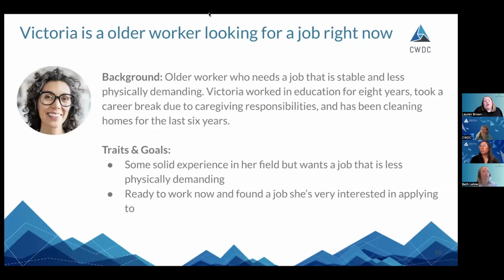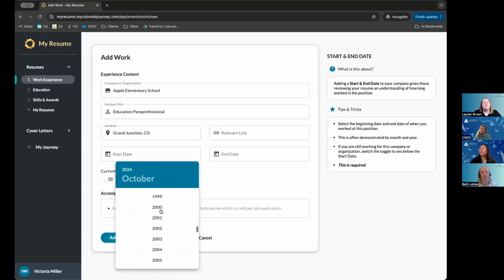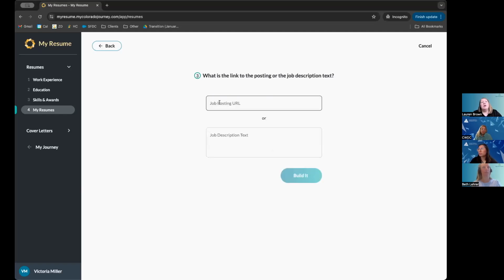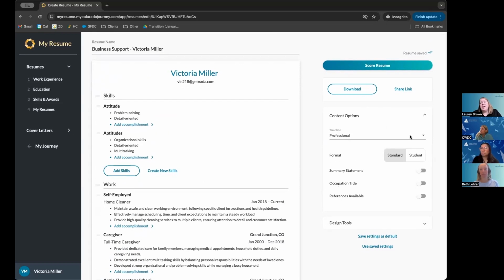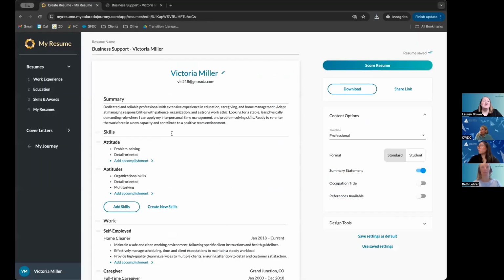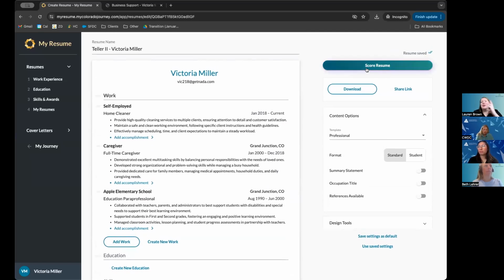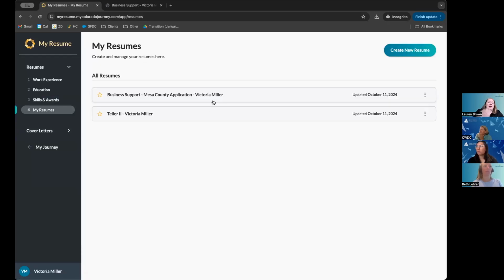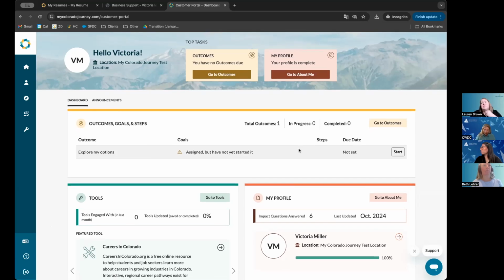MCJ Resume for older worker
A recording of the "Victoria" persona for the My Colorado Journey Resume Tool Webinar. Victoria is a worker who is 55+ years old who left her career to take on a caregiving role and is returning to work. She is looking for a job that is less physically demanding.